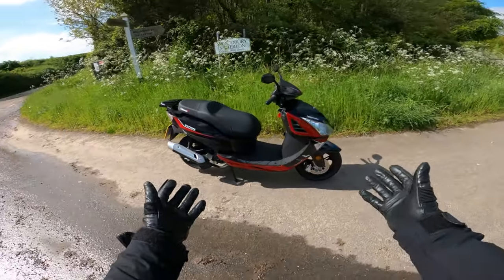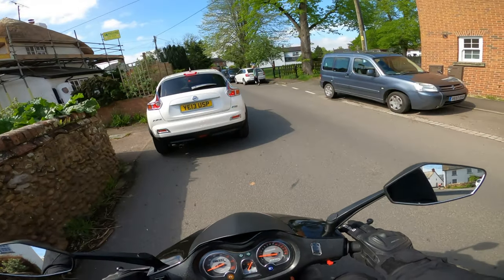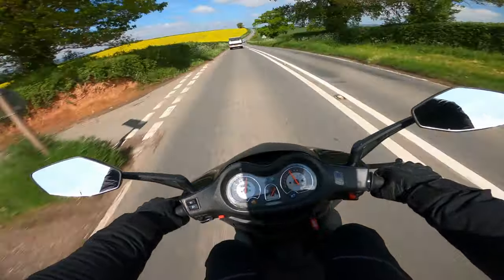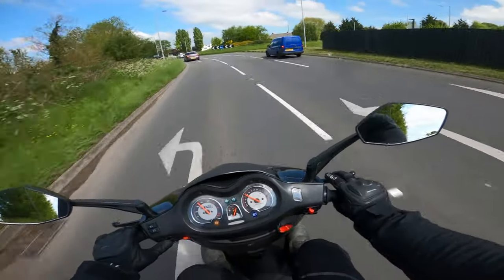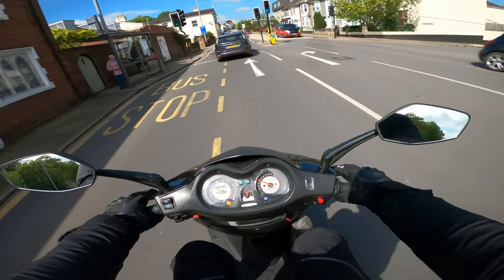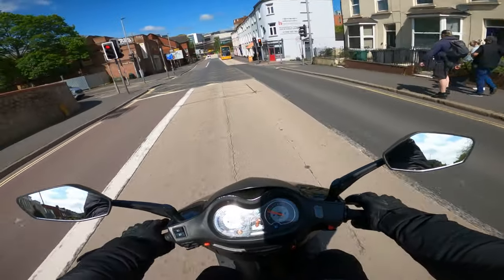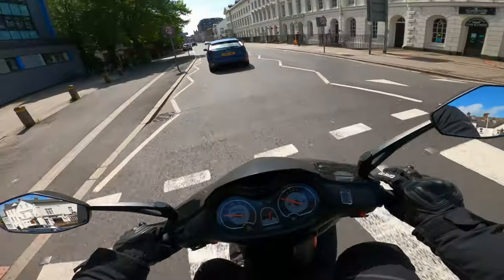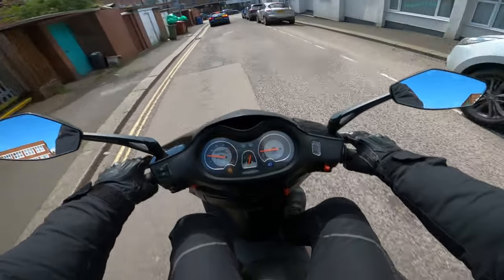Lexmoto Titan 125cc: Ride Out | An Urban Scooter Warrior!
Join Mark as he talks you through one of our most popular bikes, the Lexmoto Titan. Get all the technical specifications you need to know, alongside Mark's overall feeling and impression. Our Ride Outs are perfect for anyone looking for an in-depth review on Lexmoto motorcycles.

Looking for more from Lexmoto? 🏍️

TIME:
0:00 - INTRODUCTION
1:27 - PRICE
2:56 - TOP SPEED & HP
5:22 - SEAT COMFORT
5:54 - UNDERSEAT STORAGE + MORE
8:10 - THROTTLE
8:47 - BRAKES
9:07 - FORKS
9:33- DASHBOARD
10:13 - MIRRORS
12:20 - FUEL TANK (+AVERAGE COST PER TANK)
13:15 - HANDLING
13:40 - KICKSTART
14:53 -  OUTRO